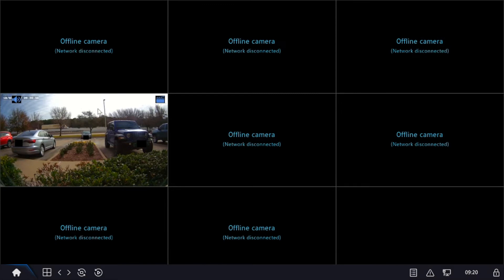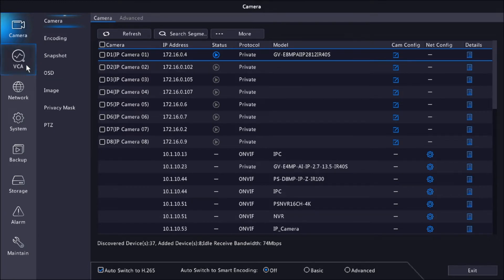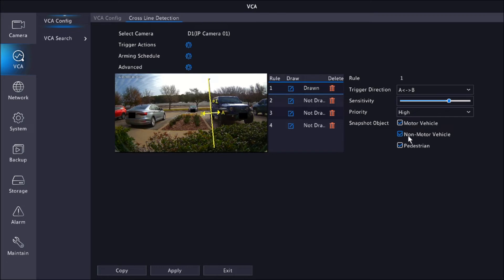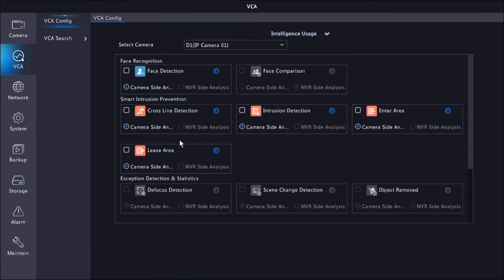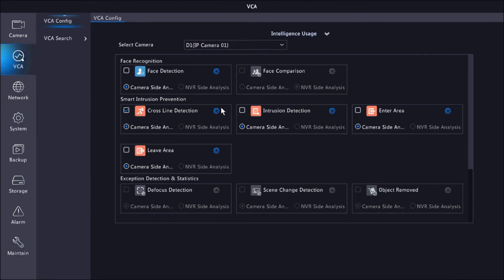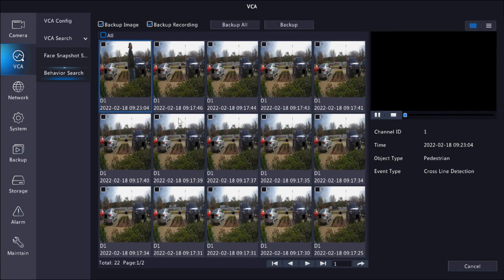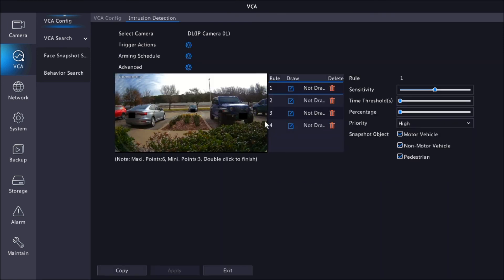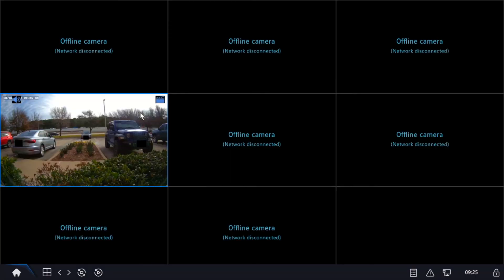ZUUM GV Series Set up cross line and Intrusion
** See below for Video Chapter list to jump directly to what is most important to you **

This is a quick video showing you how to set up cross line and intrusion detection based on human, vehicle or both on the GV Series.

00:00 Intro

00:21 Cross Line Setup

03:06 Playback

04:16 Intrusion Setup